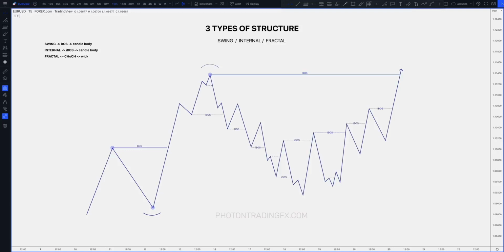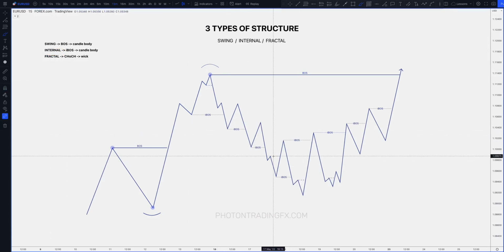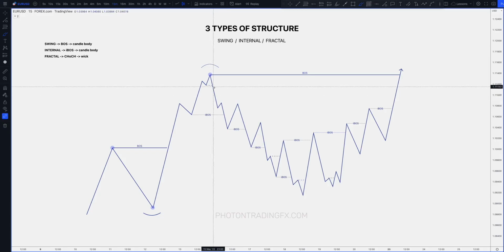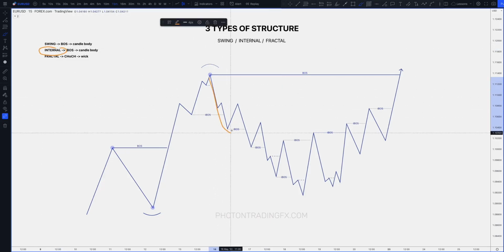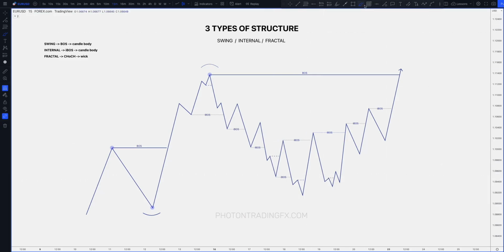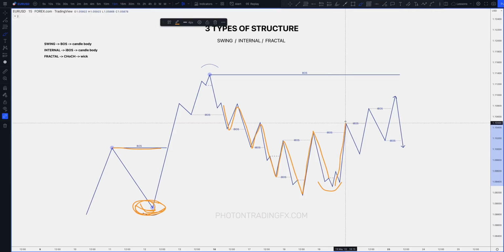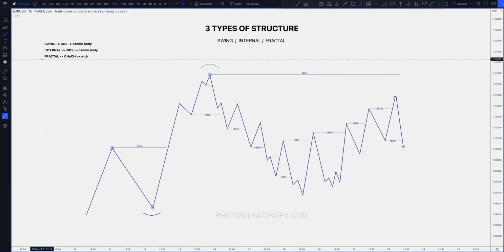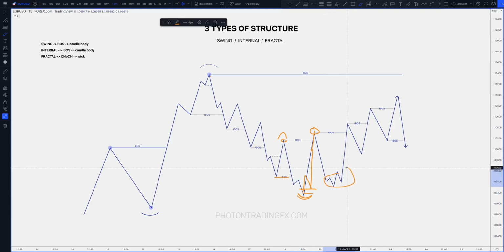23 февраля 2026 г.